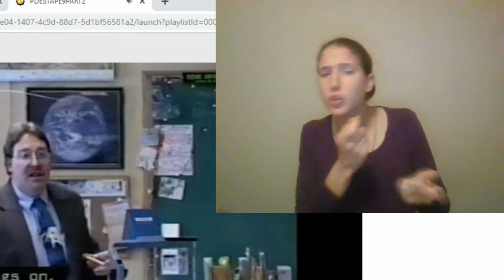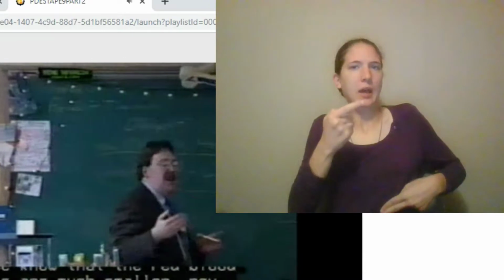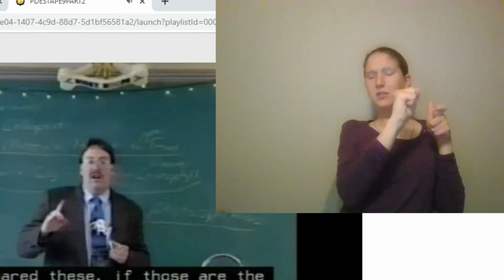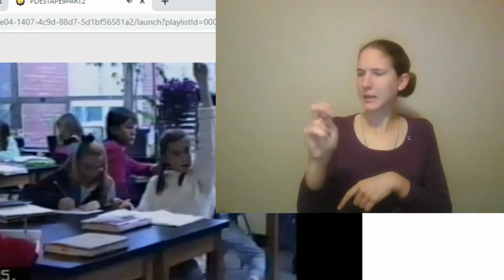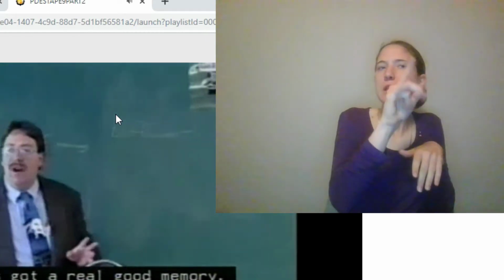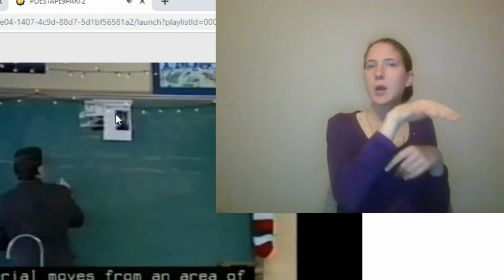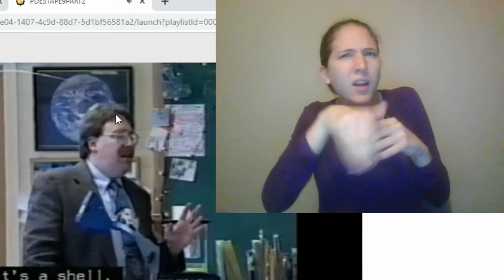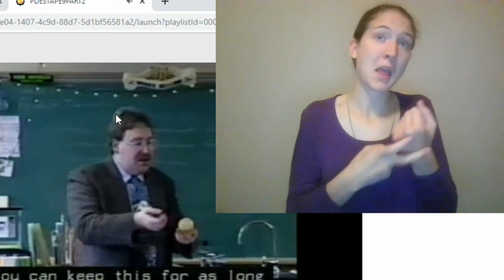Middle school science English to ASL